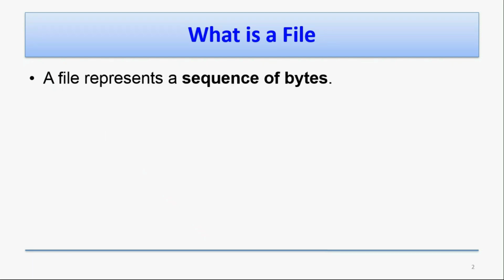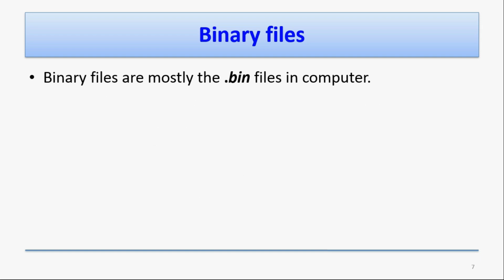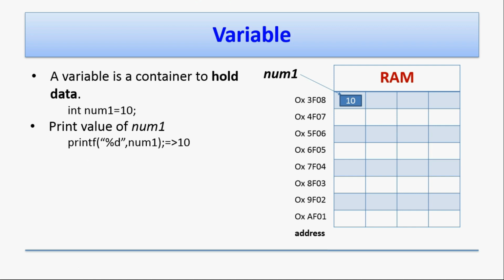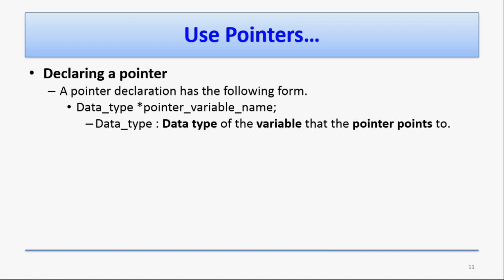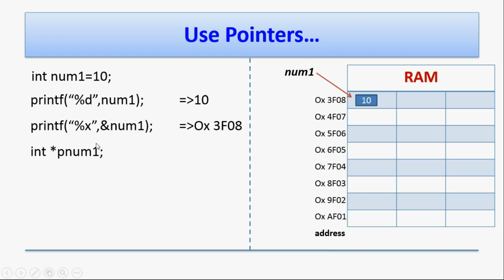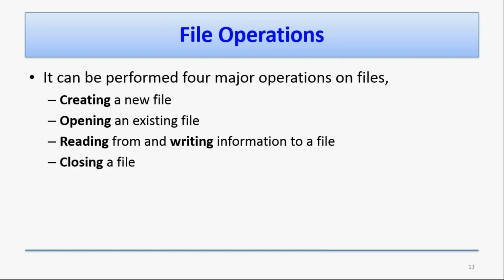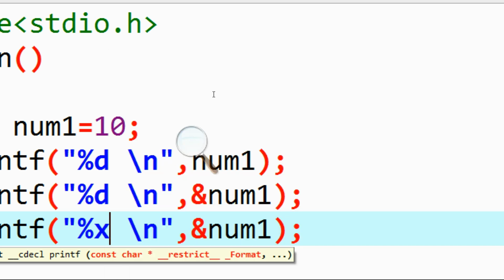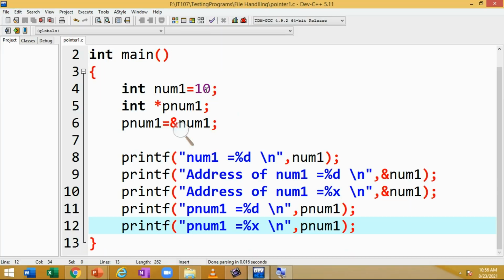IT107 Lesson NO 08 File Handling Part 1